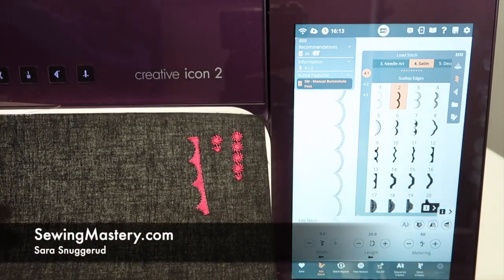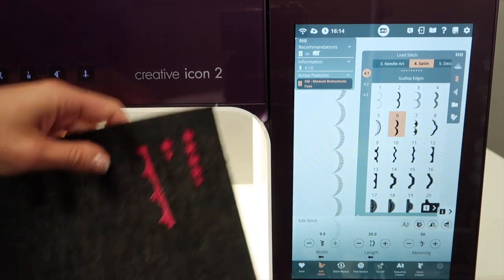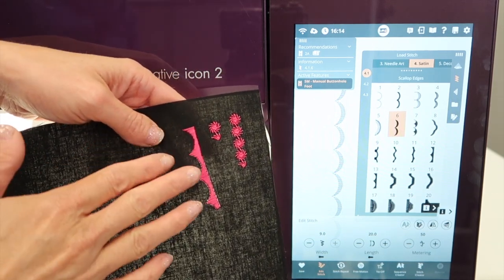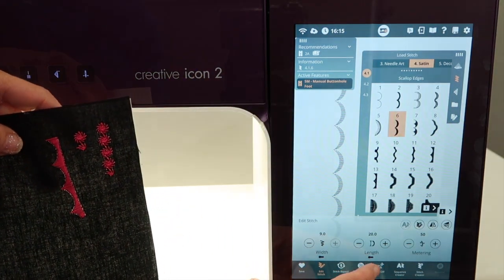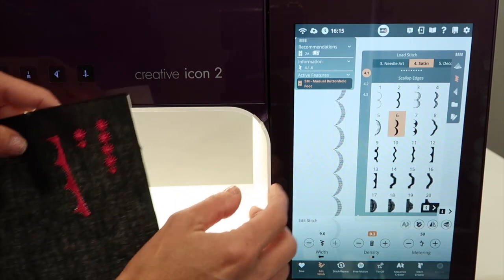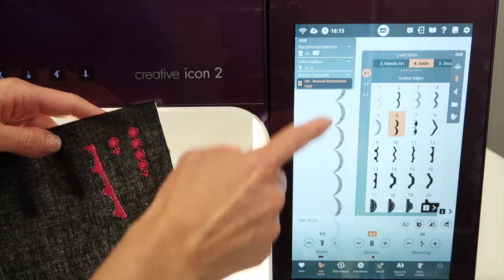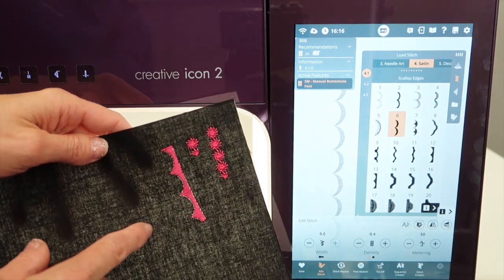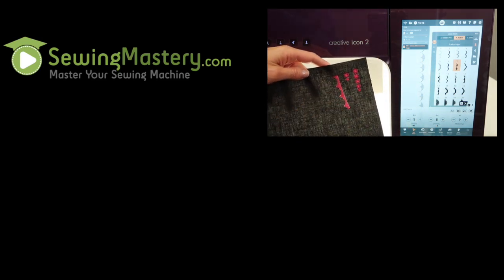PFAFF creative icon 2 Stitch Density